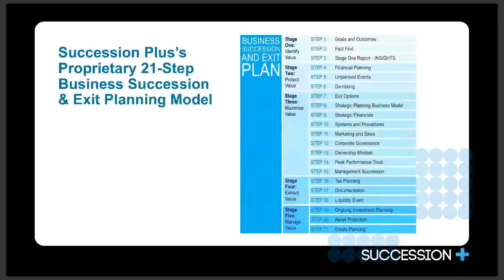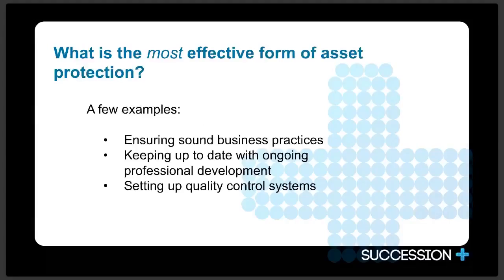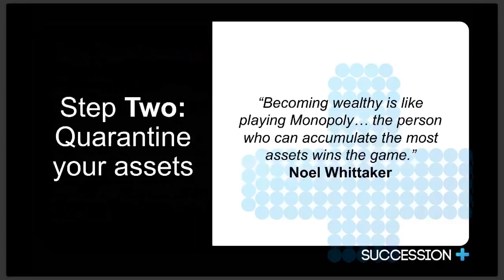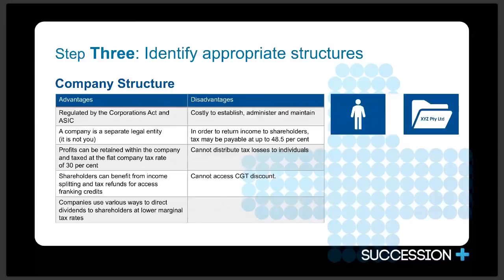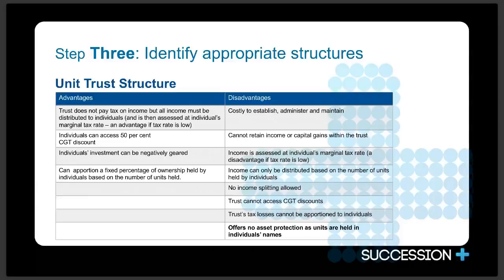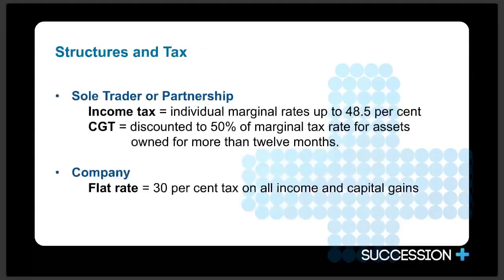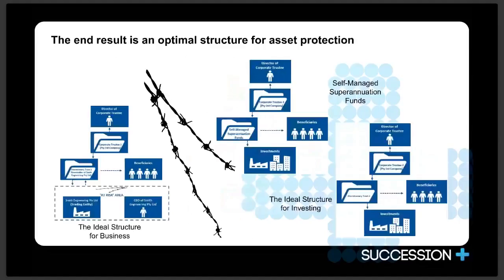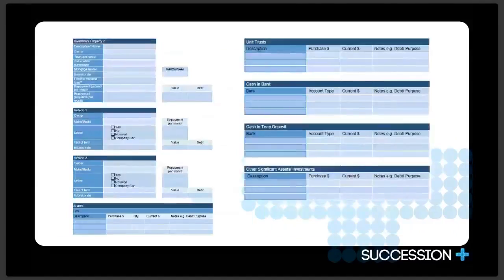Structuring for Succession Adviser Masterclass Series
What is Asset Protection?

Asset Protection is a means of using business practices and structures to create barriers between your assets and the risks faced by your business or yourself. It’s part of an insurance strategy to make sure that everything you build is protected.